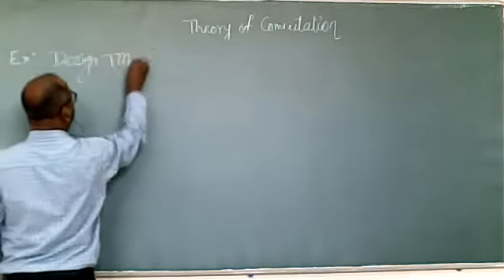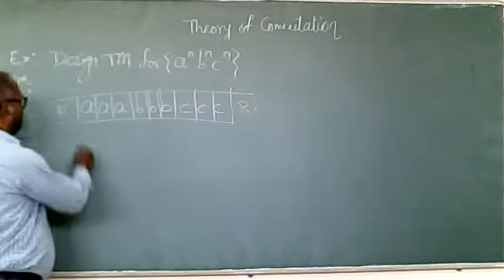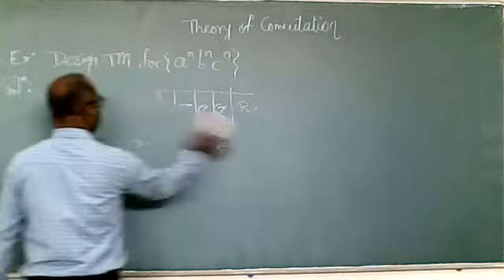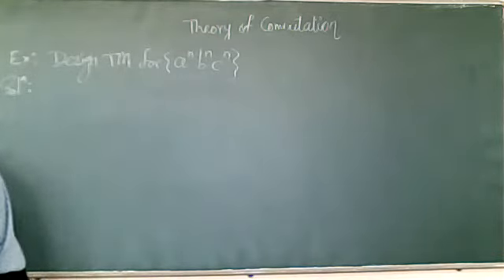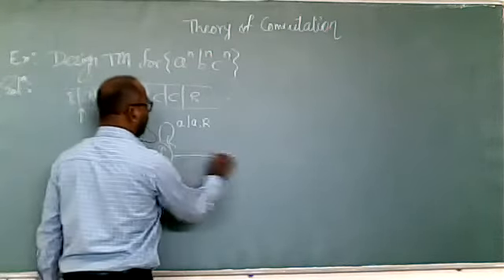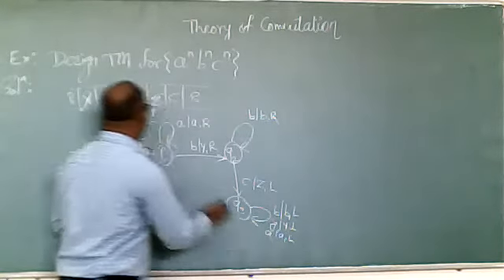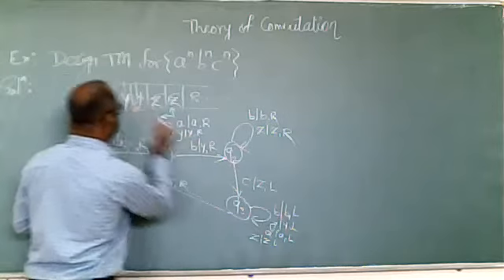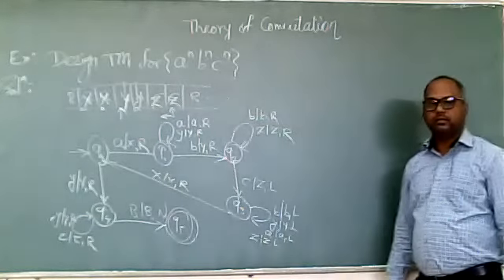Turing Machine for equal no of a's followed by equal no of b's followed by equal no of c's